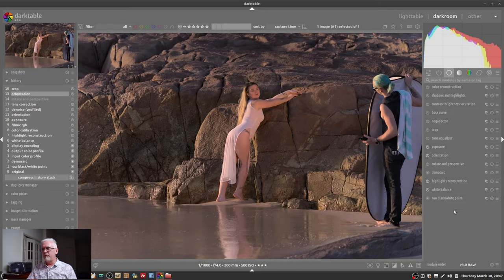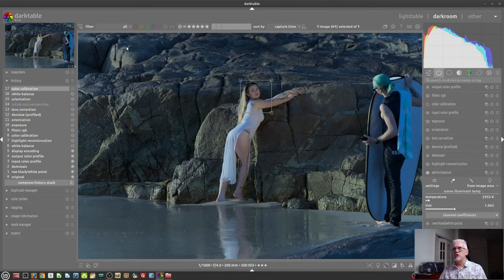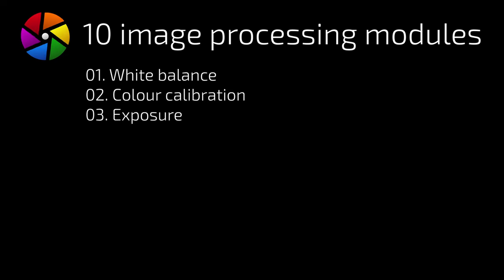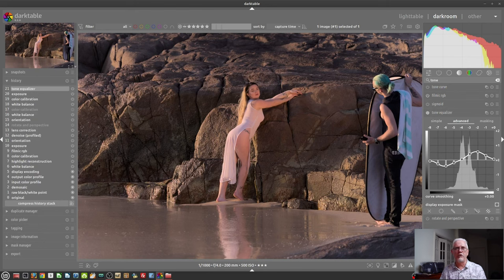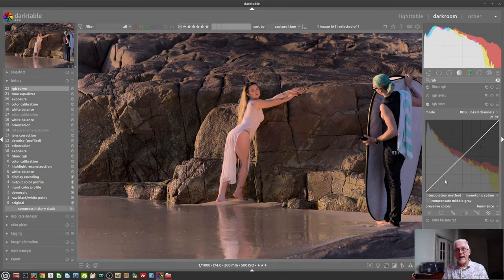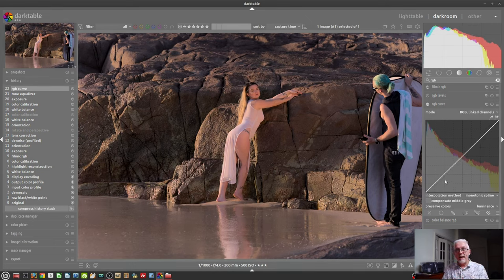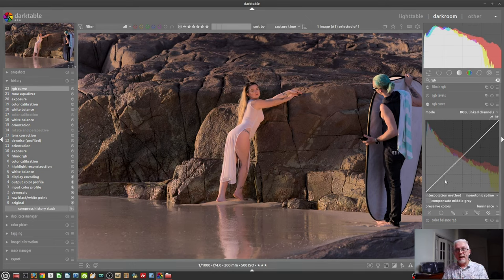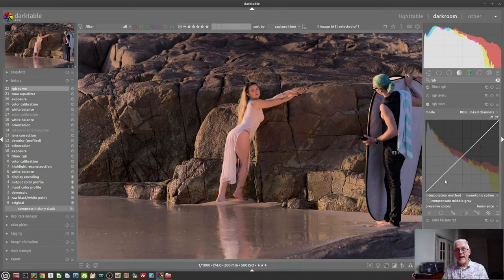darktable ep 129 - Modules a noobie should get familiar with (Pt 2 of 2)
In this episode, we look at the 10 image processing modules a new darktable user should become familiar with.

00:00 start
00:28 welcome
00:41 white balance/colour calibration
06:21 exposure
06:54 tone equaliser
07:55 rgb curve
09:08 colour balance rgb
11:03 sigmoid
12:11 filmic rgb
13:39 local contrast
14:23 monochrome
15:39 wrap up
16:11 alaska

Davide Moltisanti, Clayton Casciato, Steve Ansell, Frank Jäger, Ferg, Rob van Esseveld, Erik Oksanen , David Staves, Gitte, Jürgen Bauer, Rudolfs, Peter, Fernando Pérez, chris8142, Wolfgang Schimeck, Joueur Dudimanche, Adrian, Emil Ohlsson